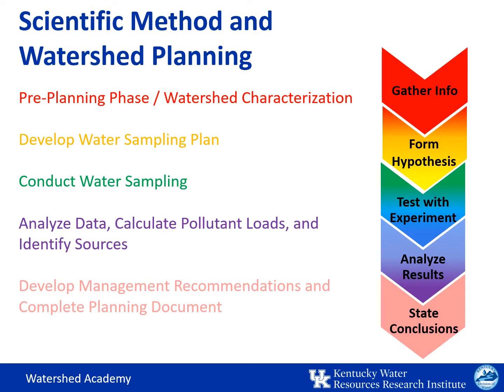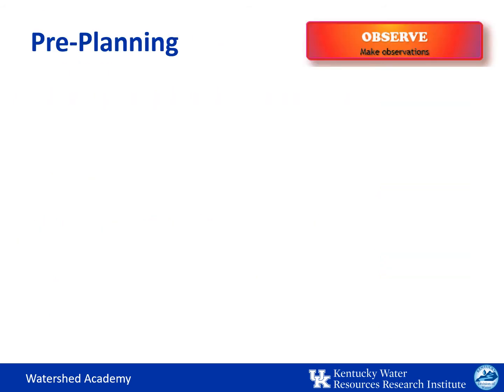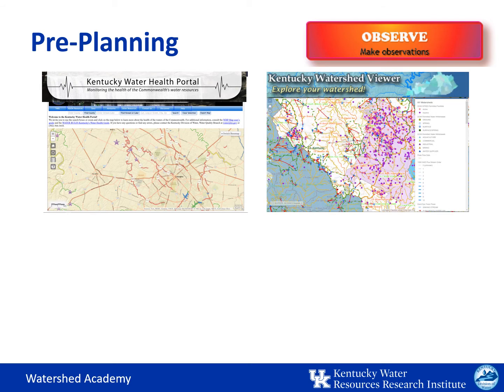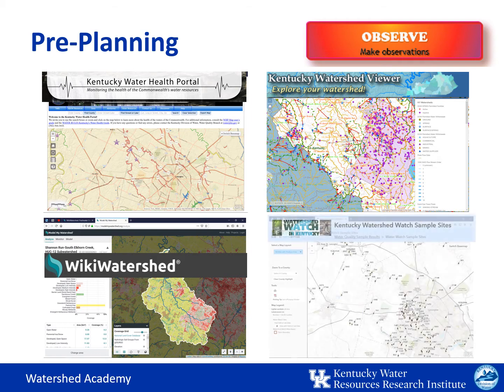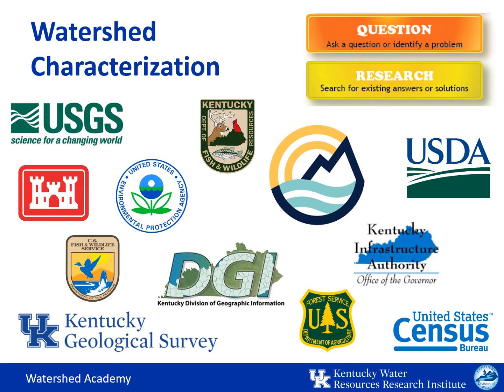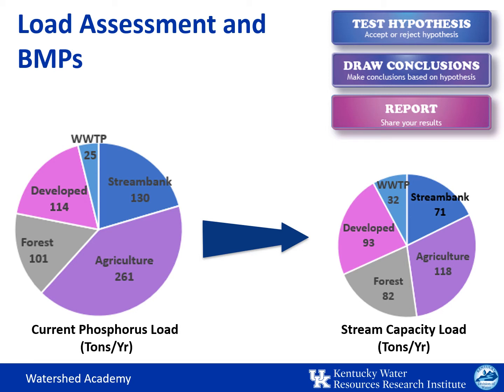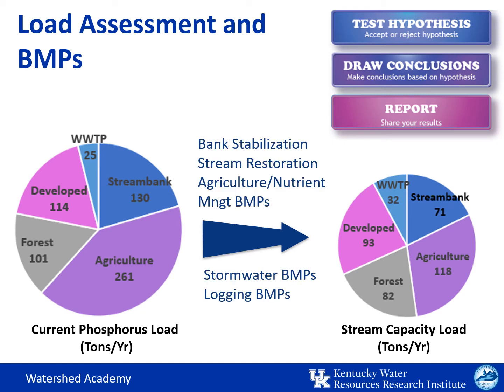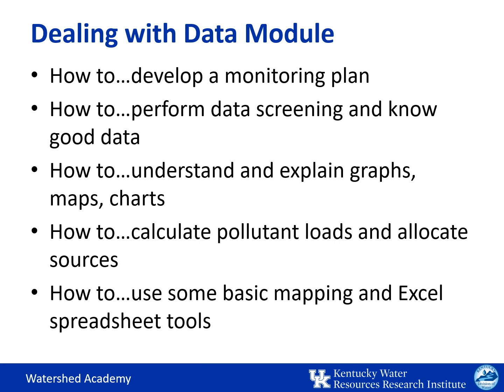3.1 Coordinator and Data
This presentation was initially given in person on December 3, 2019 as part of the Module 3: “Dealing with Data” of the Kentucky Watershed Academy and was subsequently recorded.

In this episode, Malissa McAlister of the Kentucky Water Resources Research Institute explains the watershed planning process in terms of the scientific method.  Each of the steps in planning data collection and analysis are overviewed.  The roles of the coordinator and technical data scientist are clarified.